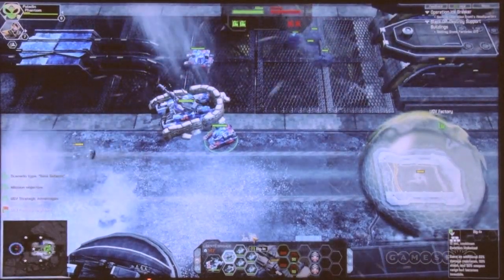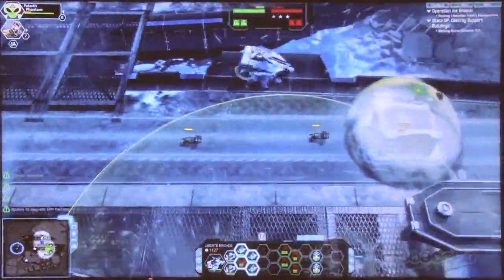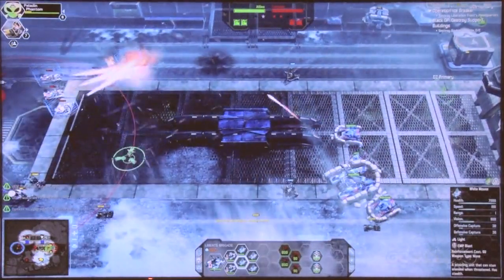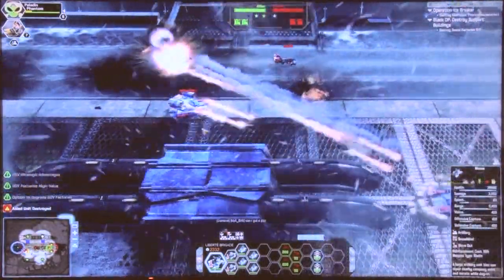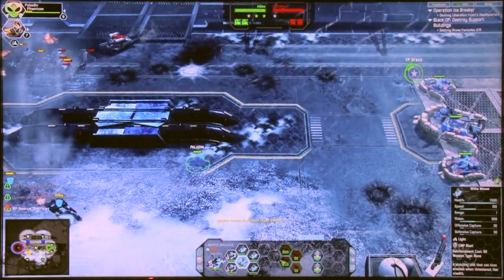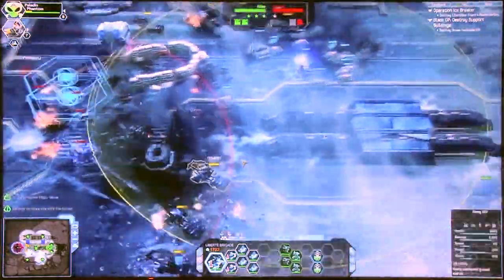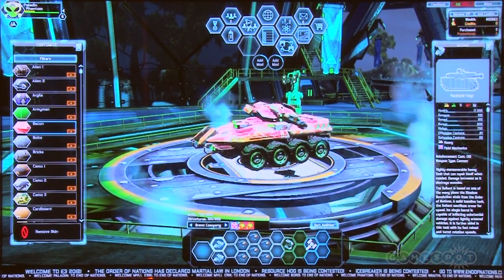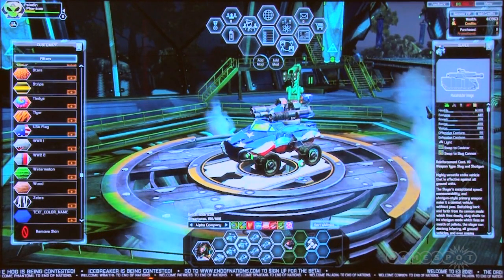Bacon-skinned Tanks - End of Nations Demo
E3 2012: Petroglyph Games President Michael Legg gives us walkthrough of the End of Nations E3 demo! Note: This demo is filmed with a camera off-screen.

Follow End of Nation on GameSpot!